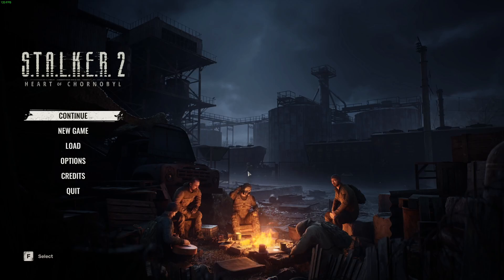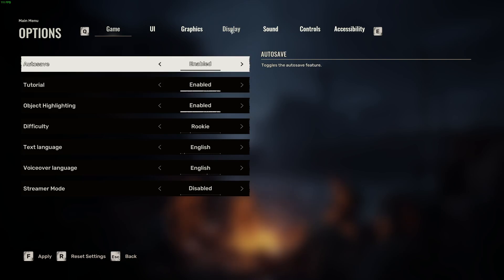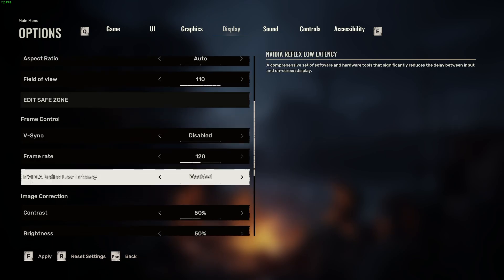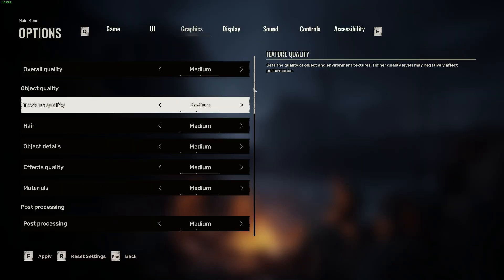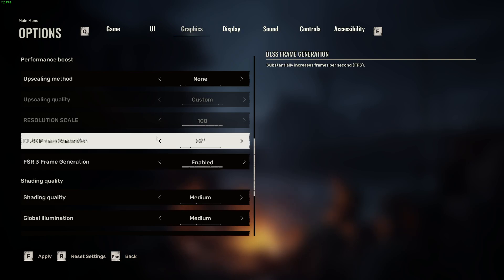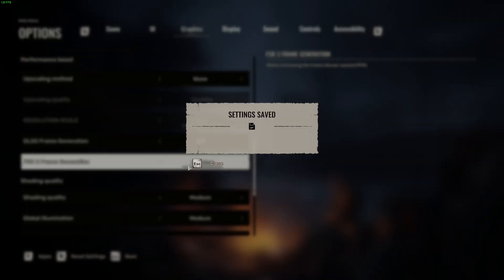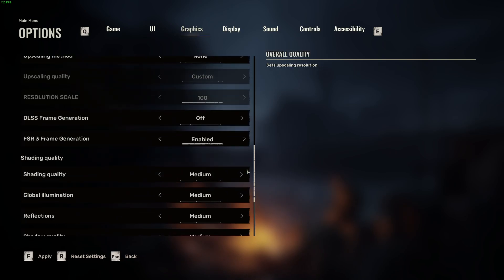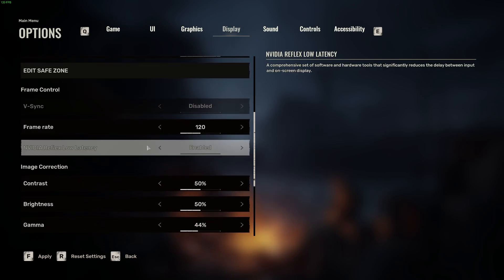STALKER 2 Heart Of Chernobyl: How to Turn On/Off Nvidia Reflex Low Latency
Looking to tweak Nvidia Reflex Low Latency settings in STALKER 2: Heart of Chernobyl? This guide explains how to turn this feature on or off, helping you enhance response times or balance performance while facing the dangers of the Zone.